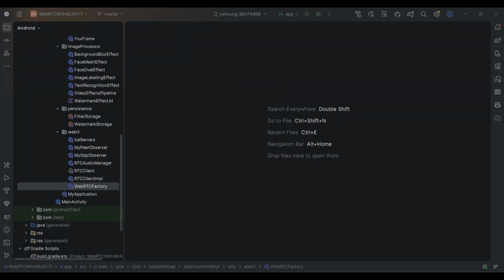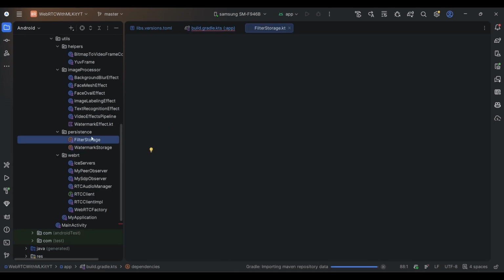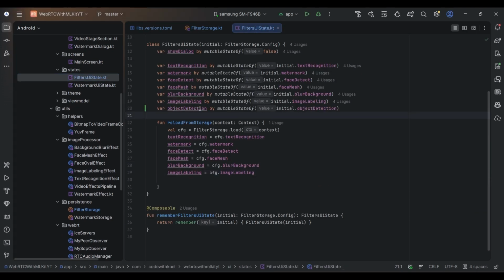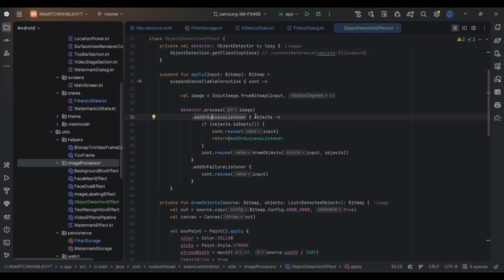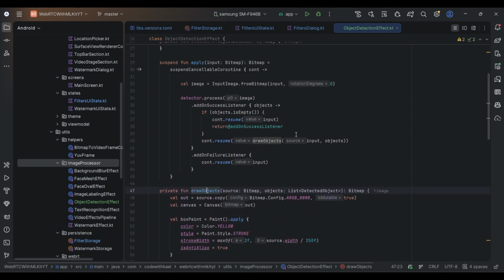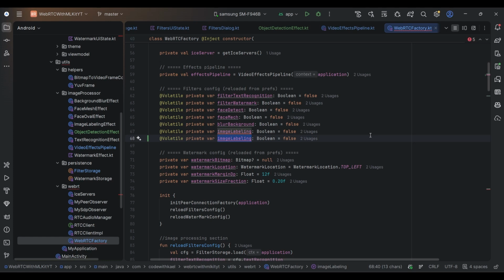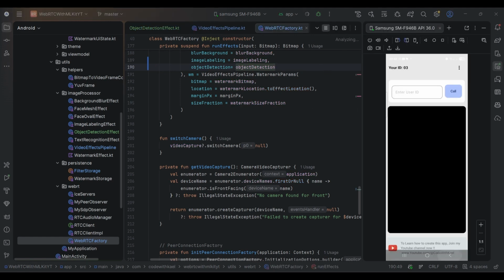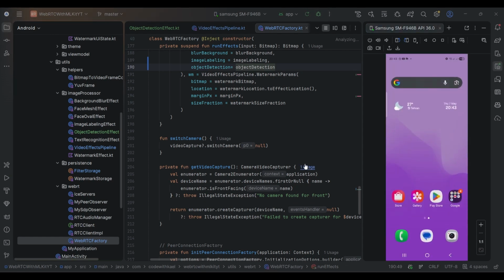Real-Time Object Detection in Android Video Calls with ML Kit – WebRTC + ML Kit (Part 11)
📦 In Part 11, we integrate ML Kit's Object Detection & Tracking API into the live WebRTC video stream. The app detects and tracks multiple objects per frame in real time, draws labeled bounding boxes, and streams the processed video to the remote peer — all without breaking the call.

0:00 Episode Overview & Object Detection Demo
0:35 Adding ML Kit Object Detection Dependency
1:10 ObjectDetectionEffect Class & Detector Options
2:00 VideoFrame → Bitmap Conversion
2:40 Running Object Detector on Each Frame
3:20 Drawing Labeled Bounding Boxes on Bitmap
4:05 Enabling Multi-Object Tracking Mode
4:45 Converting Processed Bitmap Back to VideoFrame
5:20 Adding Object Detection Toggle to FilterStorage
6:00 Wiring ObjectDetectionEffect into Frame Pipeline
6:40 Adding Object Detection Switch to Filters Dialog
7:15 Live Test: Real-Time Object Detection in Video Call

- ML Kit Object Detection & Tracking: multiple objects per frame
- Drawing labeled bounding boxes with category names
- Multi-object tracking mode across video frames
- Integrating object detection into the WebRTC frame pipeline
- Toggling detection on/off at runtime without call restart

## 🧠 AI Frame Processing Pipeline
1. Camera → WebRTC VideoFrame (I420/YUV)
2. Convert to Bitmap (ARGB)
3. Run ML Kit Object Detection & Tracking
4. Draw bounding boxes with labels
5. Convert back to VideoFrame → stream to remote peer

## 🛠 Technologies Used
- Google ML Kit Object Detection & Tracking API
- Kotlin Coroutines